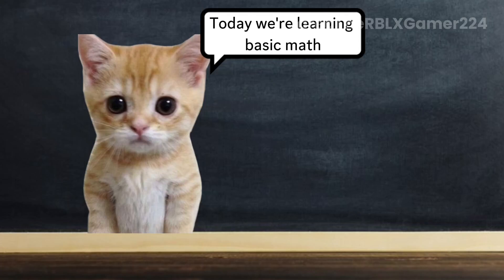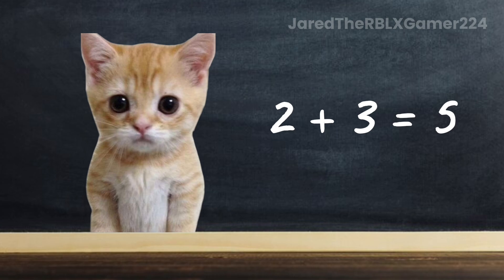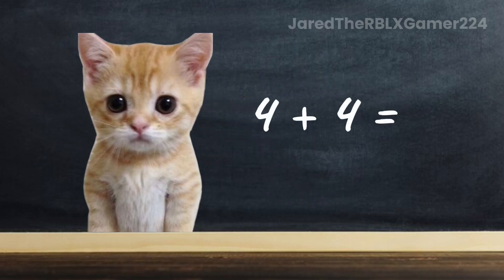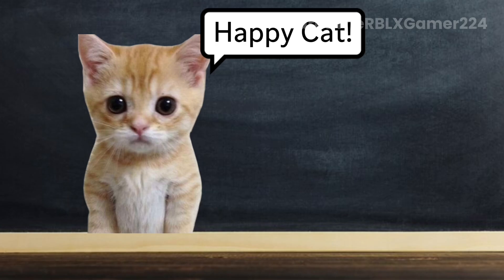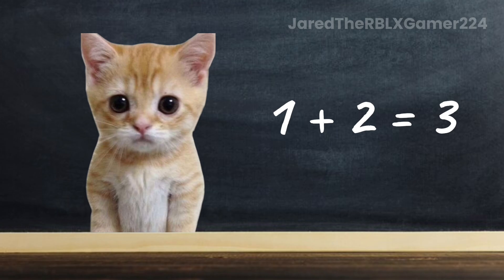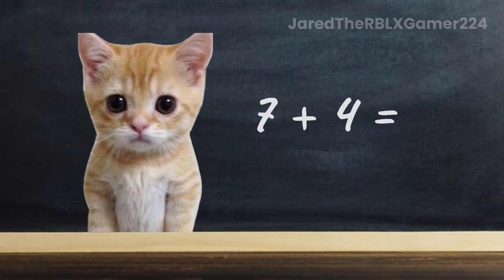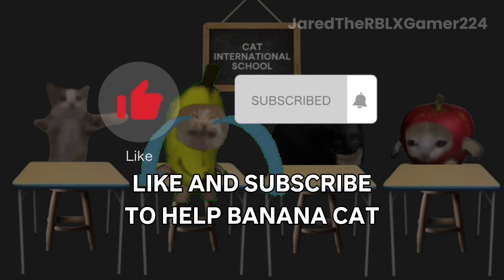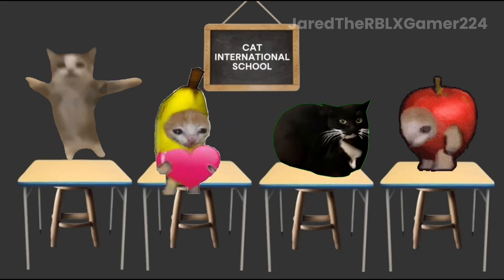Cat International School: Basic Maths (Full Episode 1)